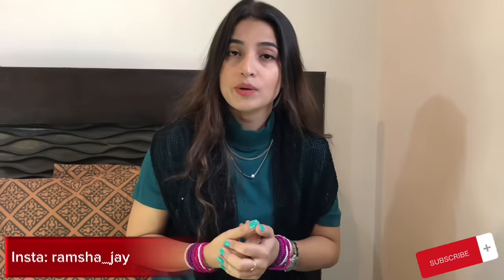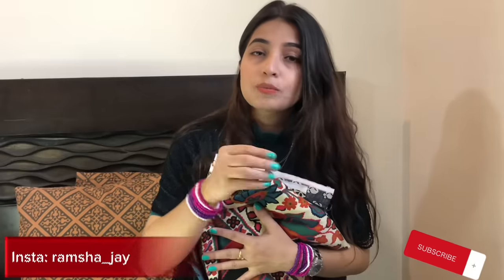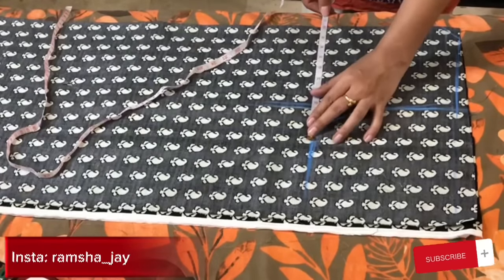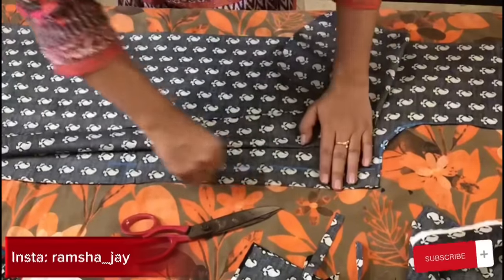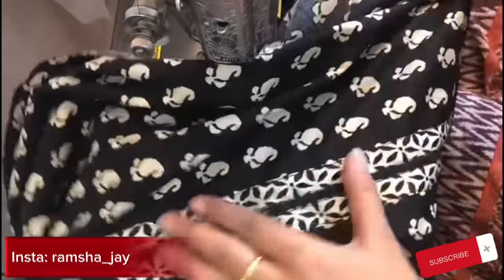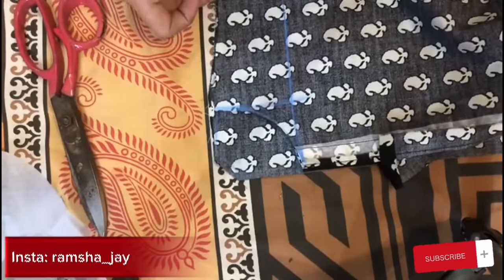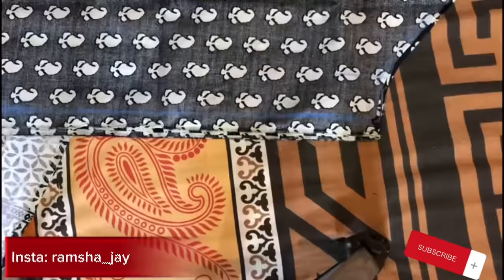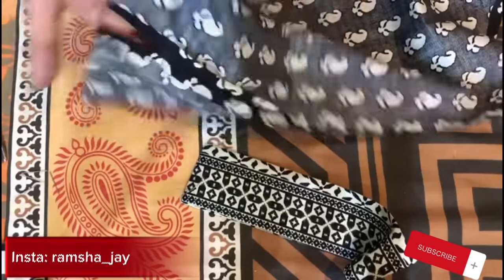How to design your dress || Cutting with Stitching 🧵 || winter dress Design Branded look